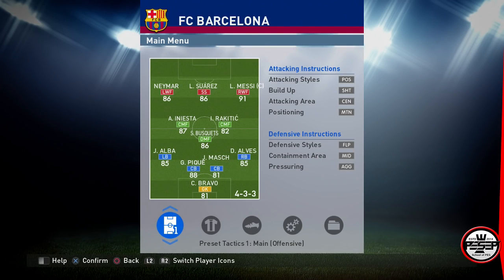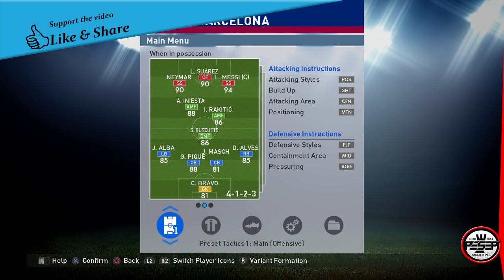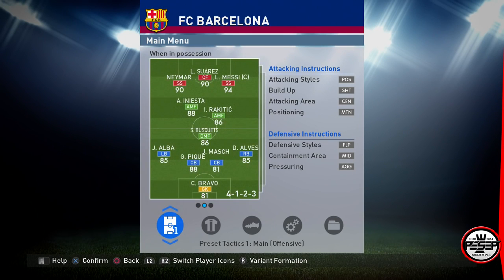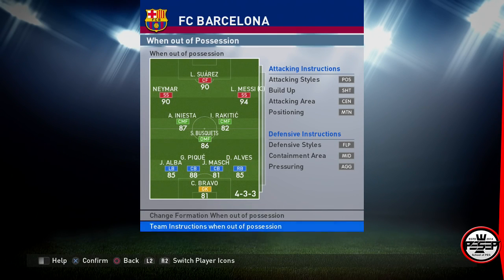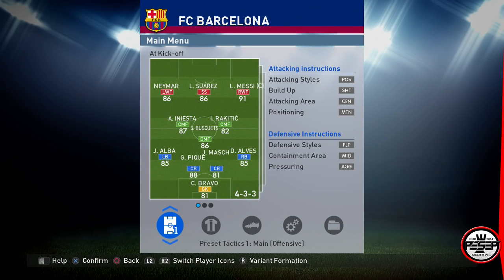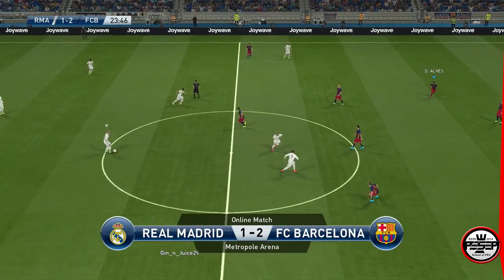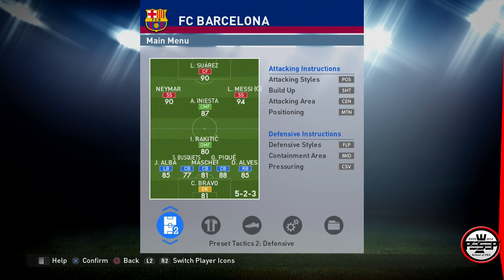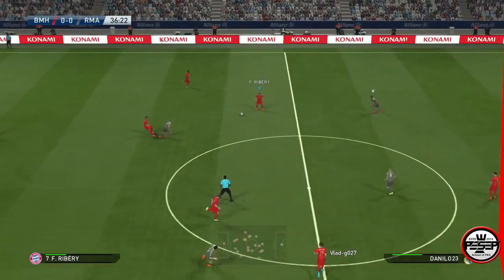PES 2016 Fluid Formation Tutorial + Custom & Defensive Tactics